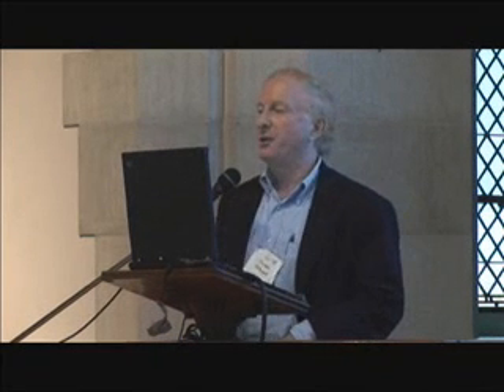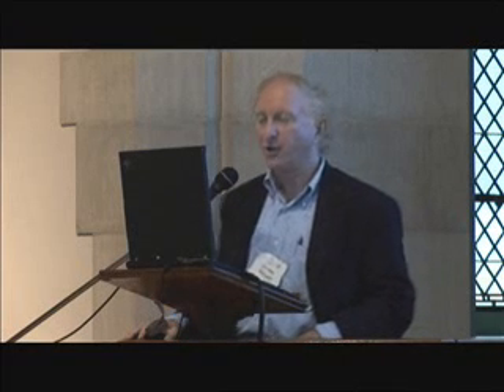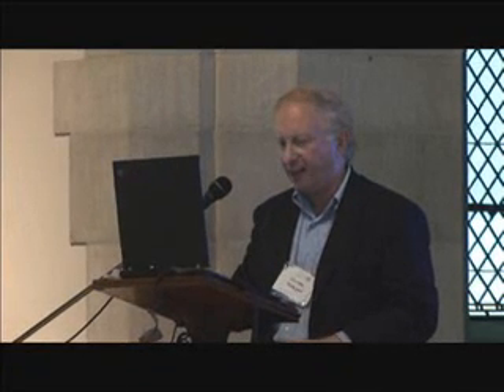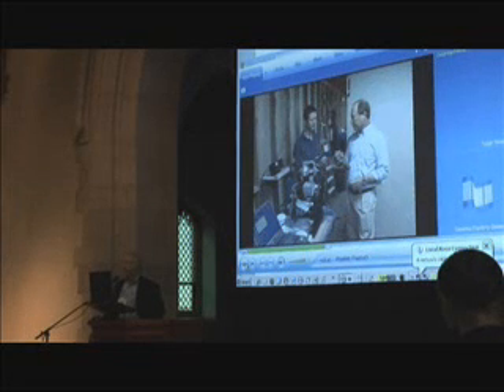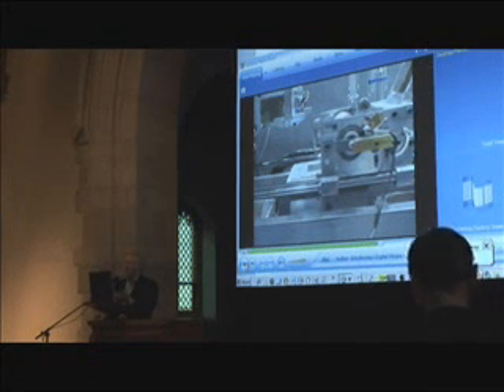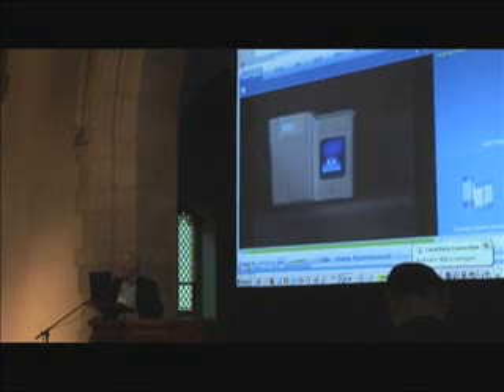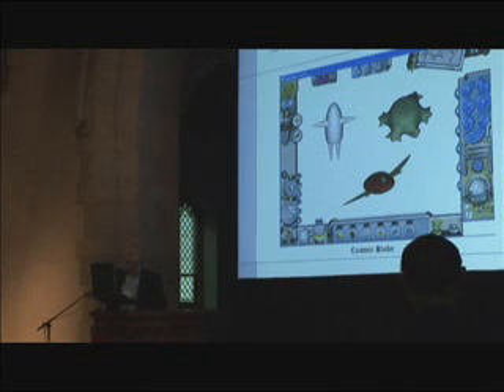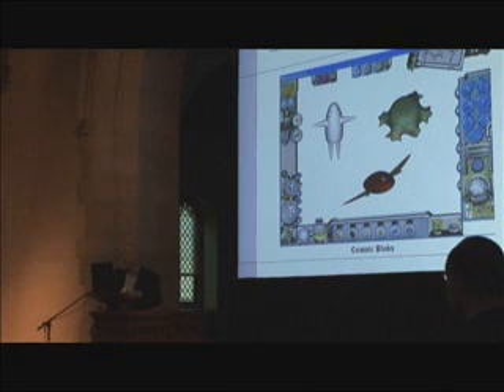Gadgetoff 2006 - Howard Morgan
Howard Morgan of Idealab demonstrates his 3D printer prototype.